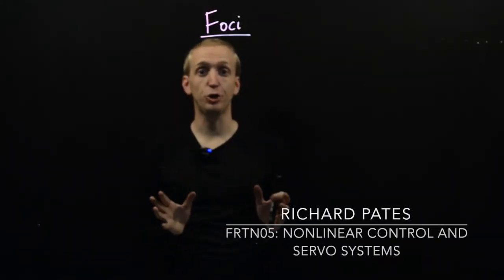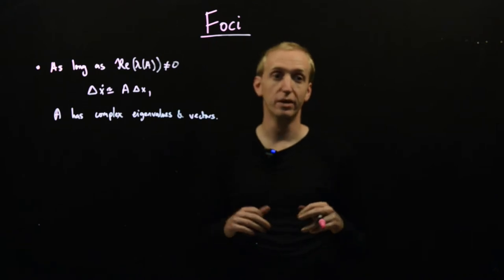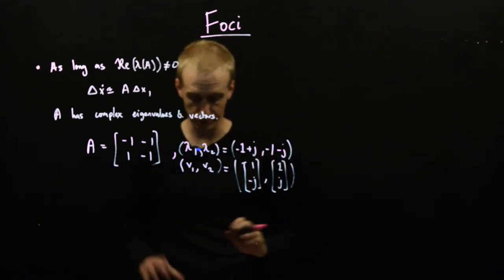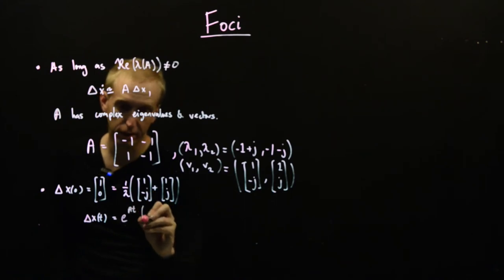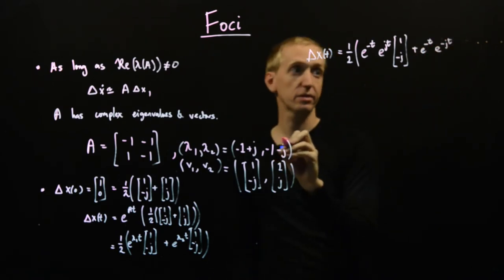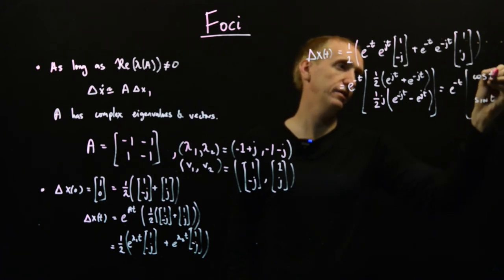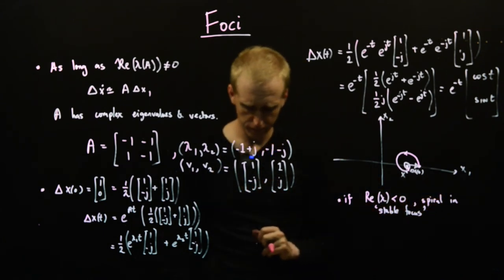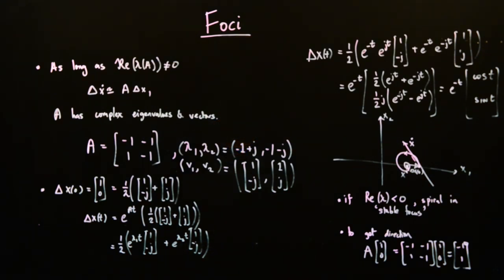Foci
We continue our analysis of equilibrium points by looking at foci.